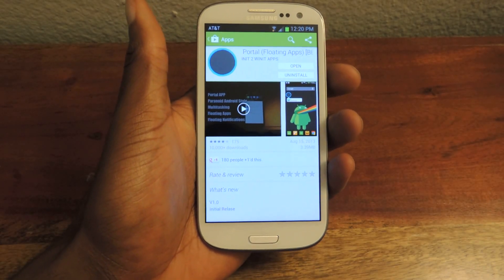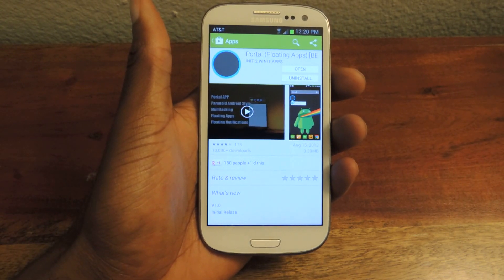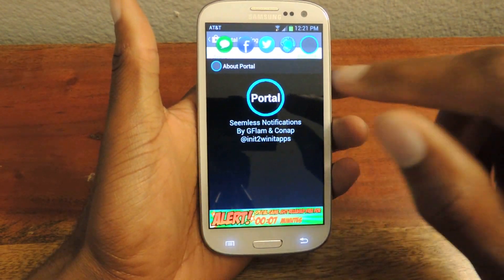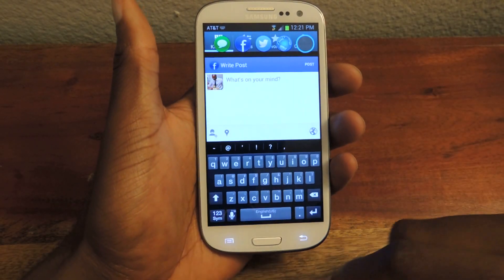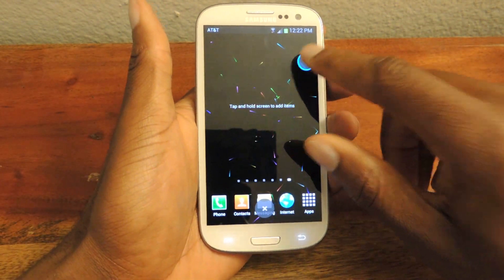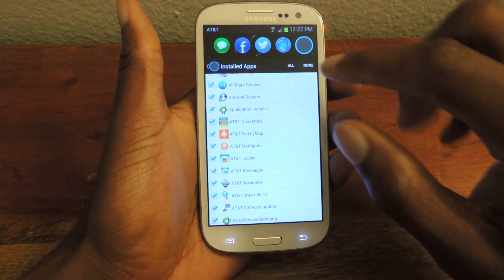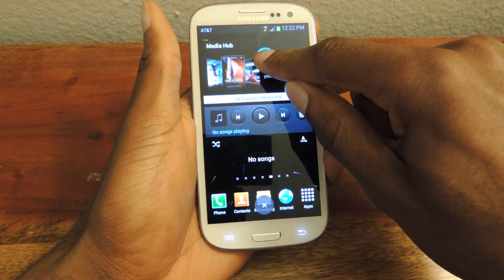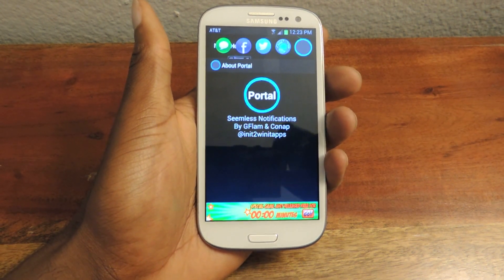Faster Multitasking with Halo-Like Floating Apps & Notifications - Samsung Galaxy S3 [How-To]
Paranoid Android Like Notifications with Portal (GS3)

In this softModder tutorial, I'll be showing you how to get the the most convenient floating notifications app on your Samsung Galaxy S3 (or other Android device). Inspired by Halo from the Paranoid Android ROM (which was itself inspired by Facebook's chat heads), Portal brings all of your phone's notifications into one always accessible location.

After installing, enable the application in Accessibility under Settings. Then you can open Portal and select all the applications you wish to receive notifications for. Applications will show up in a small white text bubble and when tapped on, will automatically open to the corresponding application. You can even send tweets via Twitter, update your status on Facebook, send texts, or browser the Web right from the portal.

For more information and for downloads, check out the full tutorial over on Galaxy S3 softModder using the link above.